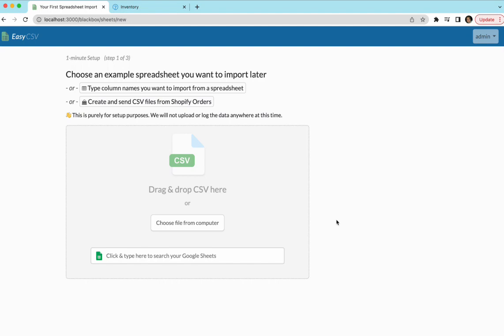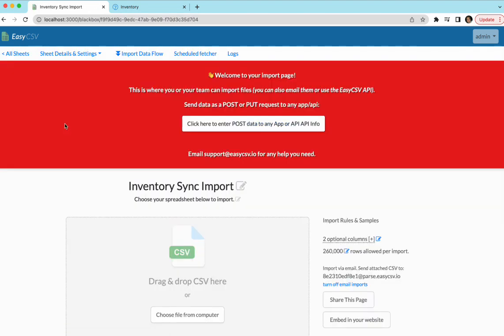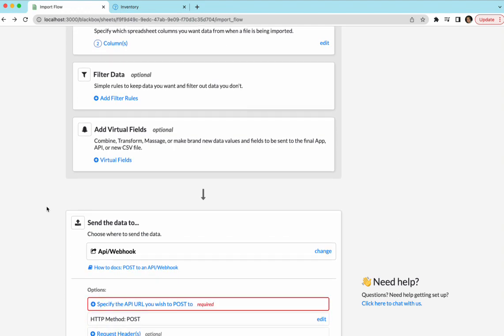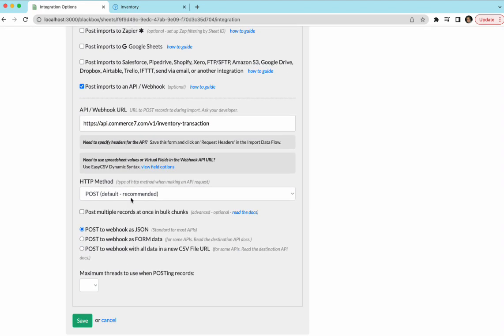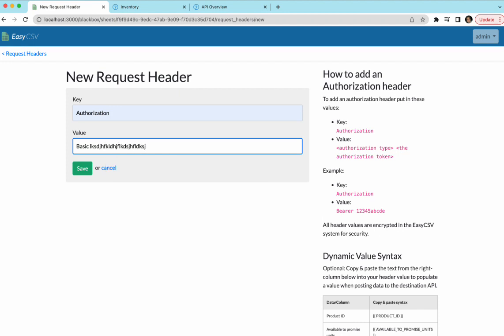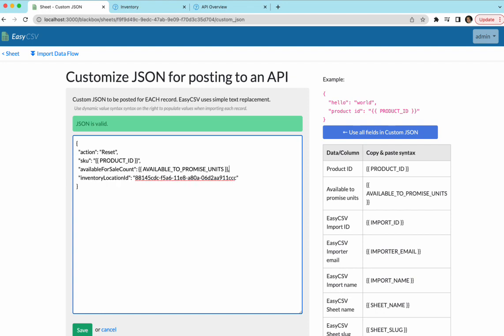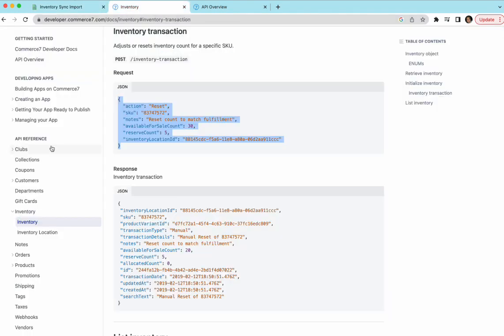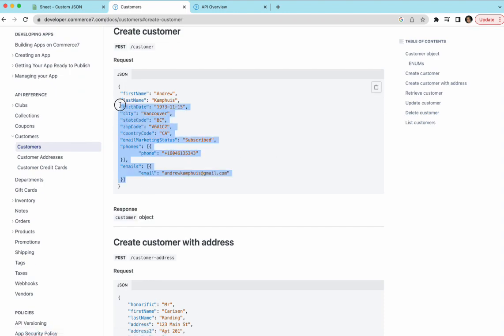Commerce 7: Import CSV or XLSX files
How to import CSV or XLSX files into Commerce 7 to sync inventory, create customer records, create products, create orders, and anything else the Commerce 7 API can do.